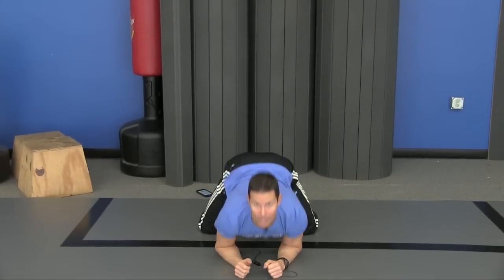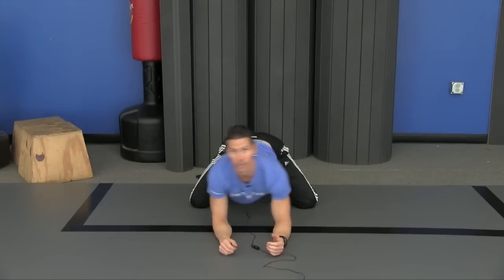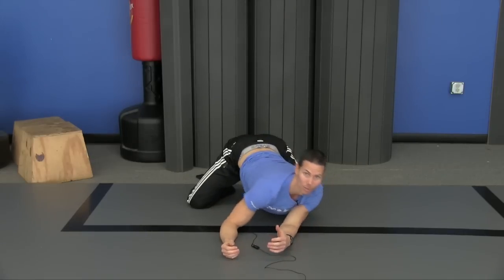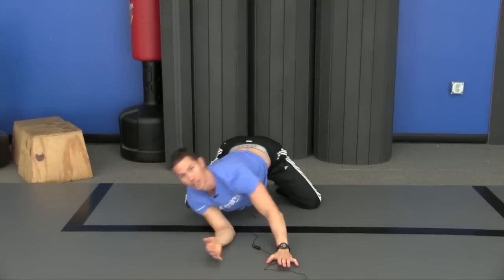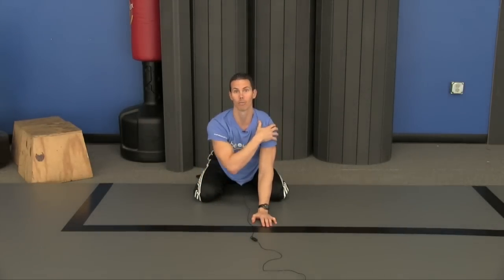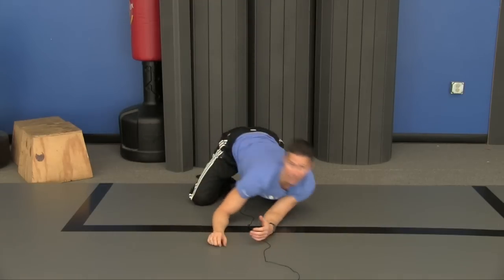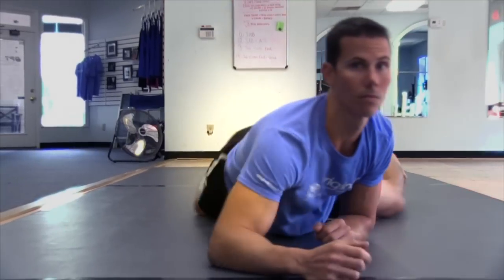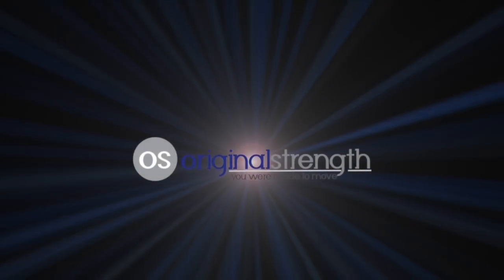More Ways to Strengthen the Muscles Around the Scapula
In this video Tim explores more ways to rock and move to help strengthen the muscles around the scapula. These are also great movements for improved posture. Give them a try and let us know what you think.